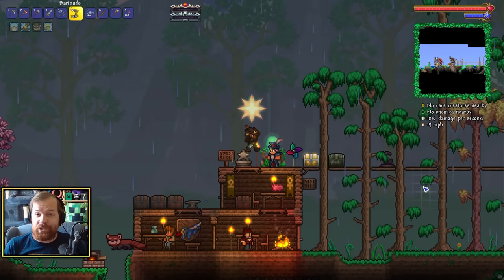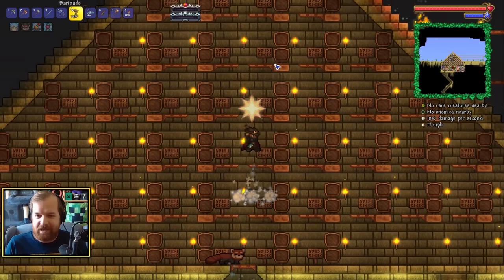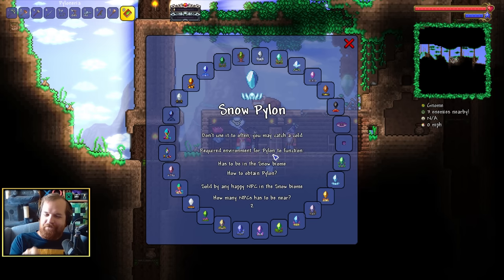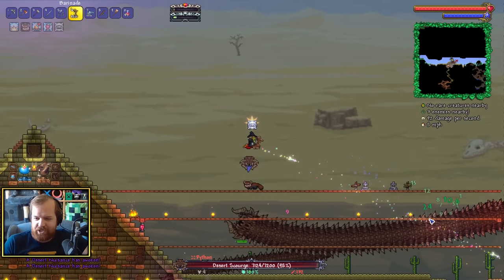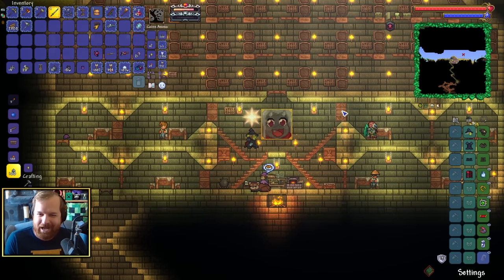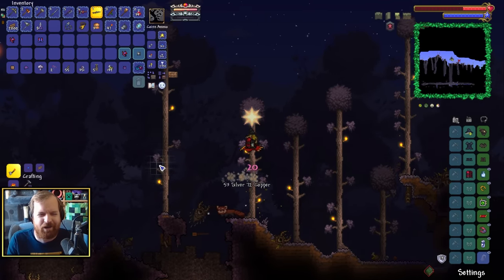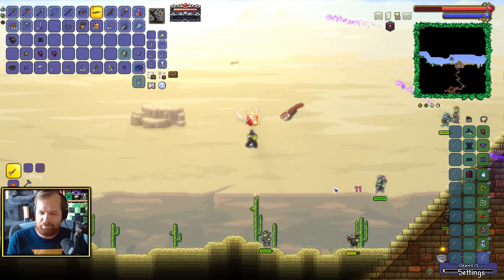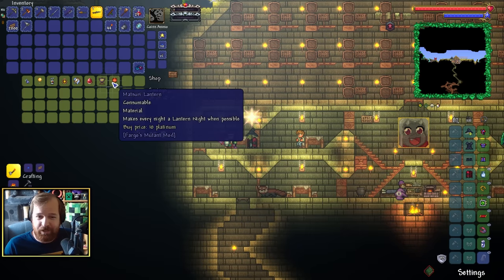*EARLY* Shadow Armour?! | Terraria Modded 1.4 Ep.6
Terraria 1.4.3 Modded - Today in Terraria, we attempt to farm the Desert Scourge for fishing related drops! We also grind the Corruption enemies for Ancient Shadow Armour and battle the Goblins SUPER early!

The Terraria Calamity 2.0 update for the Terraria 1.4.3 update is finally here so I thought I'd bring you a new Terraria Let's Play so we can check out the new features and finally be able to use the Terraria 1.4 update features and items with the Calamity mod! Thanks so much for stopping by and giving my Terraria content a chance! Hope you enjoyed and I hope you'll stick around!

▶ The Terraria Calamity LP Mods List
• AlchemistNPC Lite
• Atmospheric Torches
• Better Blending
• Better Boss Health Bar
• Better Zoom
• Boss Checklist
• Boss Colored Relics (NEW from Ep.6 - Is a Resource Pack downloaded from the Terraria Vanilla Workshop!)
• Boss Cursor
• Calamity Mod
• Calamity Mod Music
• Calamity's Vanities
• Census - Town NPC Checklist
• Colored Calamity Relics (NEW from Ep.6)
• Compare Item Stats
• Extra Pylons
• Gravitation Don't Flip The Screen
• Lights and Shadow
• Moon Tweaks
• No Larva Break
• No Sundial Cooldown
• Ore Excavator
• Recipe Browser
• Sleeping Passes Time
• Stackable Buff Duration
• Taller Trees
• Teleport To Pylons From Anywhere!
• Terraria Ambience
• Where's My Items?